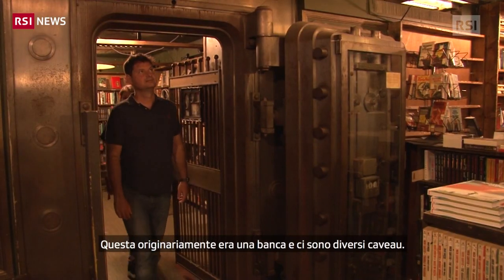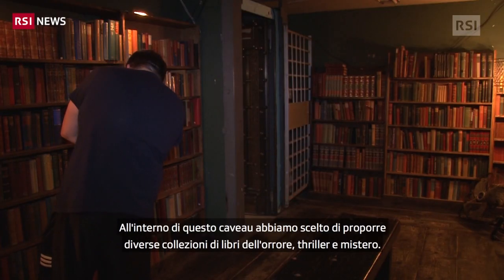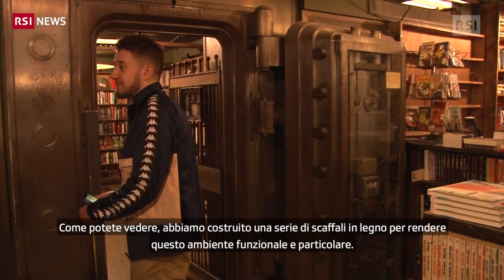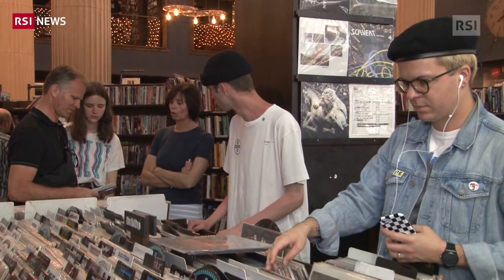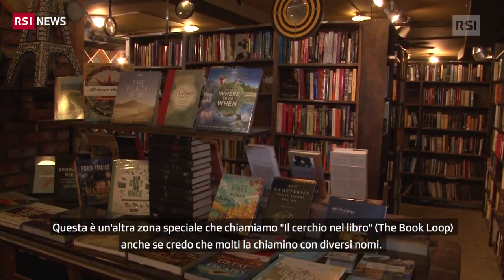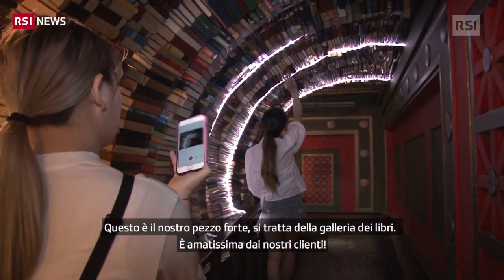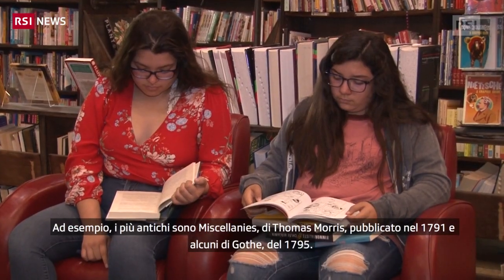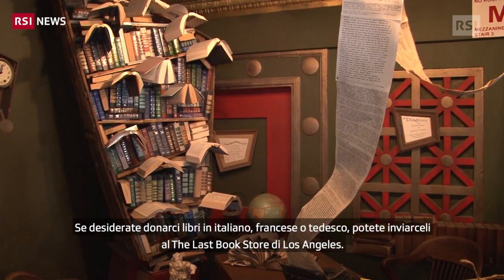Libri custoditi dentro un caveau | RSI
Un luogo straordinario a Los Angeles dove quattrocentomila libri hanno sostituito le banconote nel cuore del quartiere finanziario.

Prosegue il nostro viaggio tra le librerie più singolari del mondo: Baghdad, Buenos Aires, Venezia, Lisbona Napoli, Londra, Bologna, Tokyo, Salerno e oggi... Los Angeles.
“The Last Bookstore” è nella lista delle librerie più curiose al mondo ed è anche tra le più visitate negli Stati Uniti occidentali.

Pubblicato il: 22 giugno 2019, 07:36